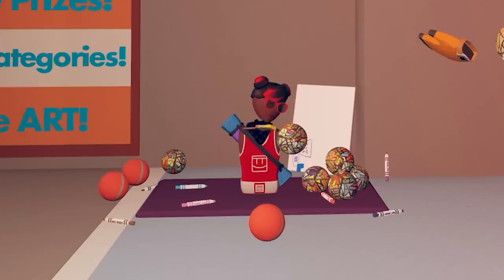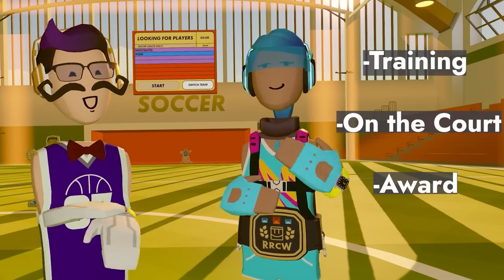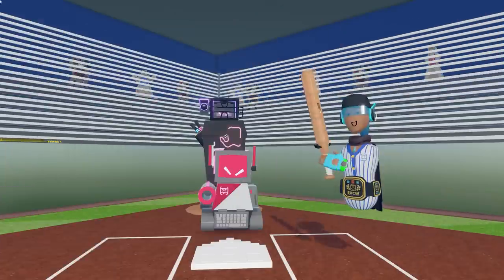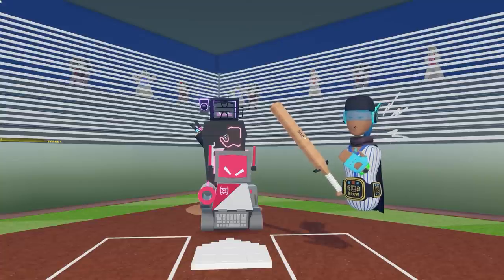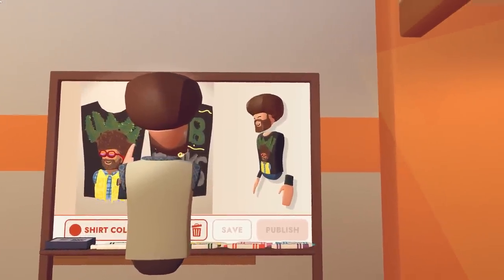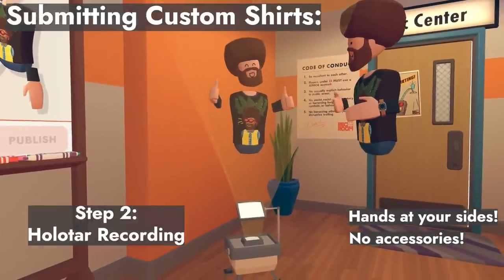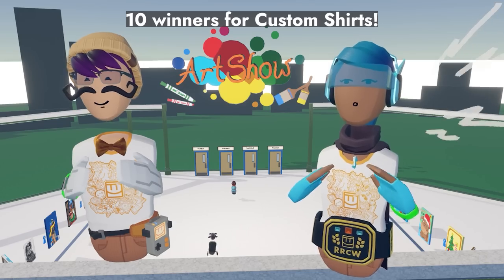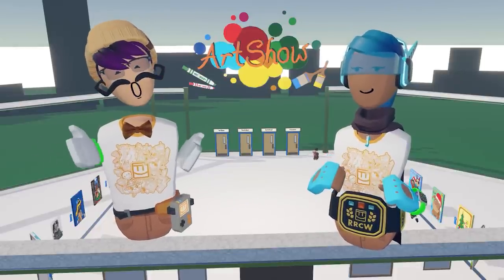2D Art Contest Announcement | New Custom Shirt Category!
The 2D art contest is back with all new theme! All winners will receive these fun new prizes! Check out the details and submission rules

The contest begins now, so get to it and rush to that brush!